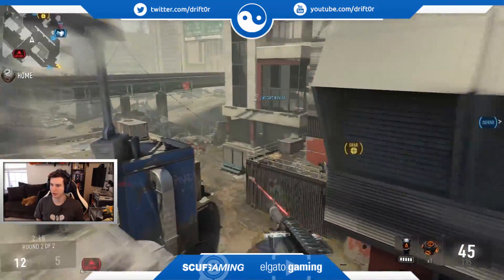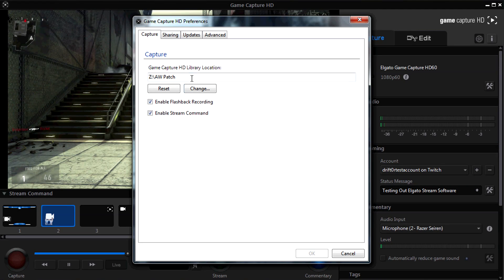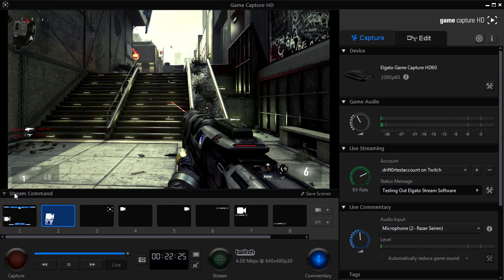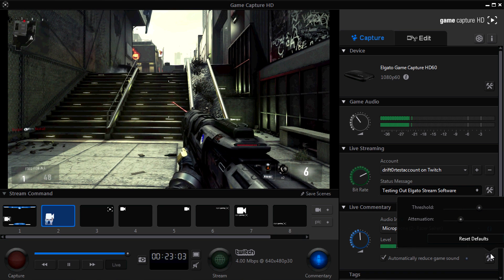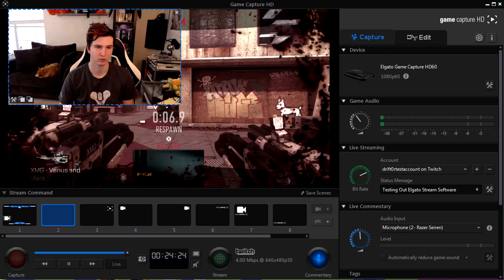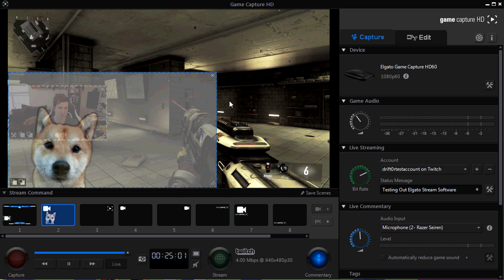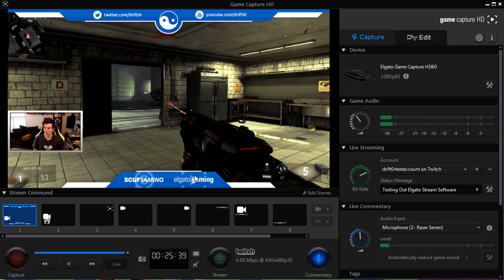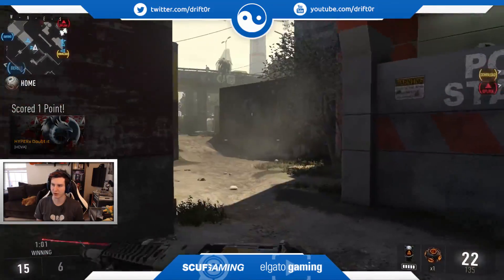Tutorial: How To Record Live Commentary w/ Webcam & Overlays On Elgato HD60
Amazon Link to Elgato HD60
This video will show you how to record live commentary on an Elgato HD60 with image overlays, a webcam, and voice balancing. It will output in 1080p 60fps just like a normal gameplay but will be easier for you to edit. I also cover to how to mix the tracks, overlay layers, and how to balance game audio & voice. I hope you find it helpful!